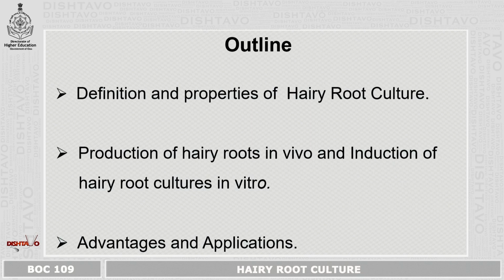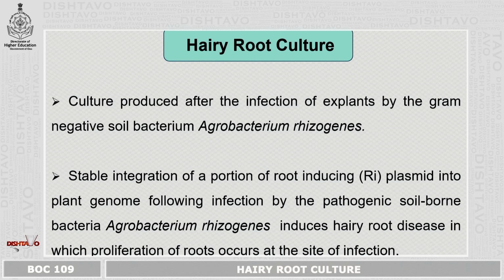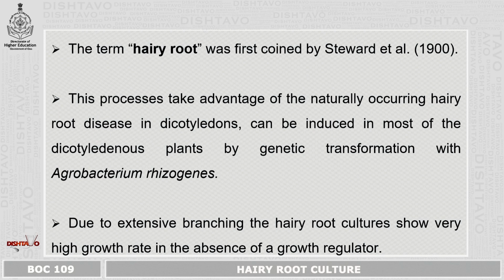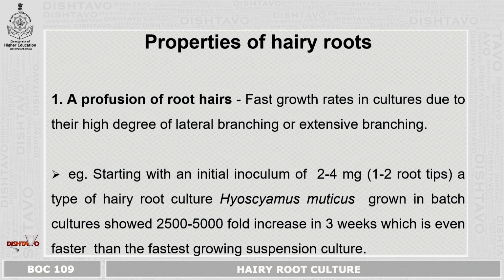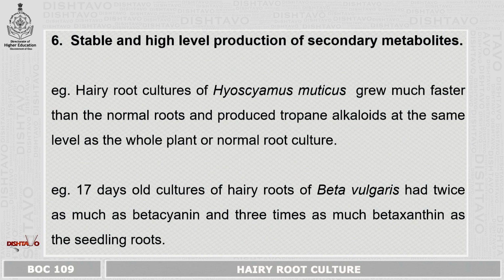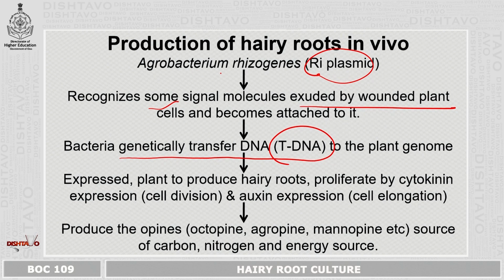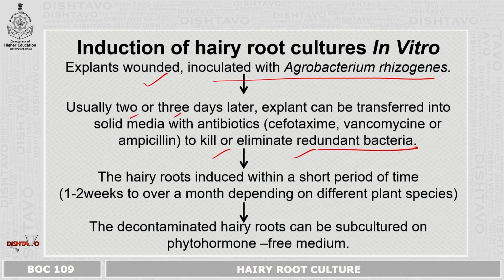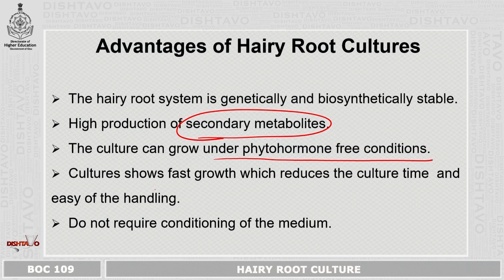35 || BOC 109 || Methods of Gene Transfer || Hairy Root Culture